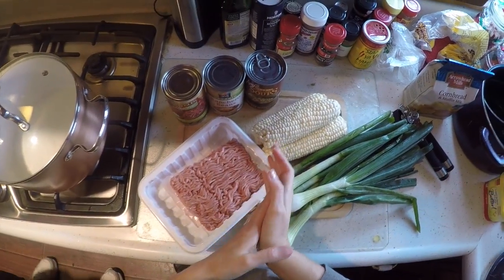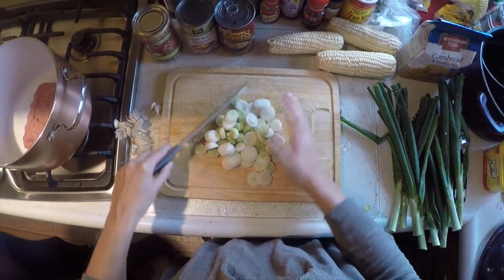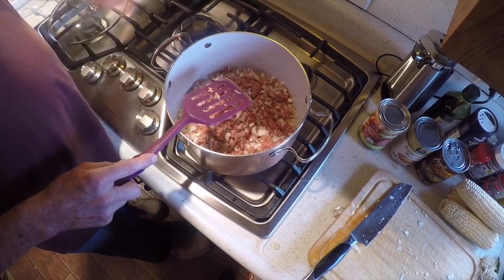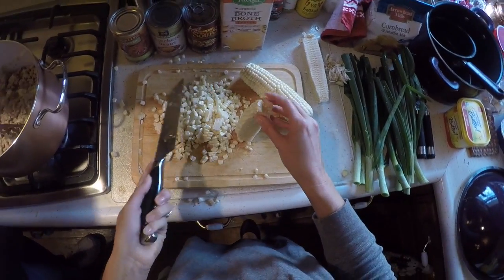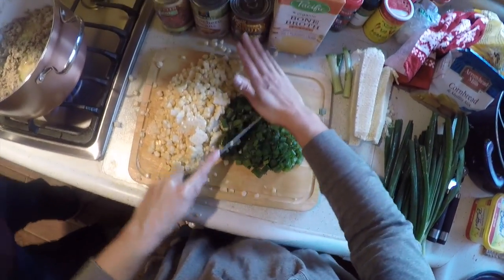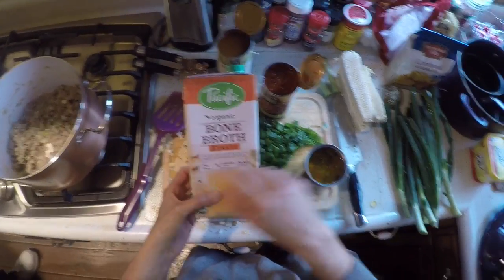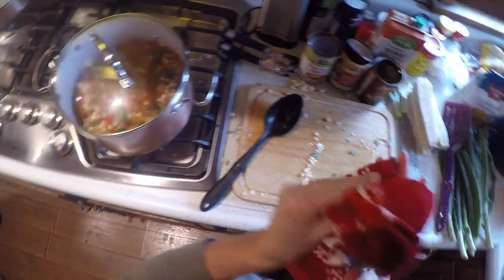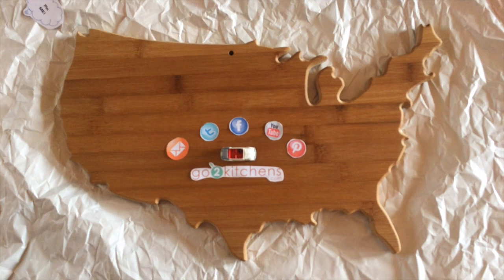My Great Grandma's Farm Hand Soup - Episode 2 go2kitchens.com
Great Grandma's Farm Hand Soup in the kitchen with my dad!  Joyous day!

Recipe:

1 Pound Free Range Organic Ground Turkey
6-8 Chopped Organic Spring Onions
3 Ears of Fresh non-GMO Organic Corn
1 Can Organic Tomatoes with Green Chilies
1 Can Organic Minestrone Soup
1-2 Cans of Organic Ranchero Beans

Serve with Cornbread or over mashed potatoes!